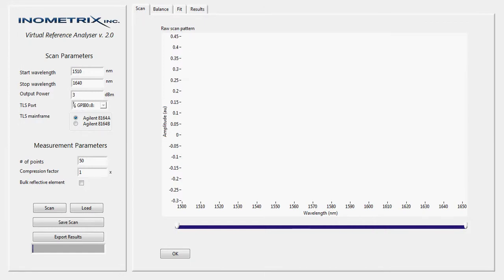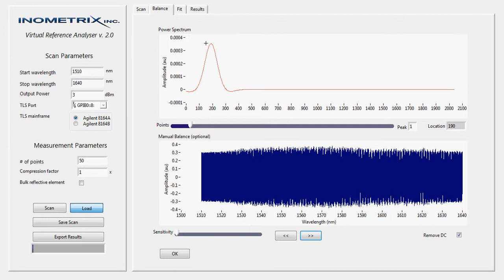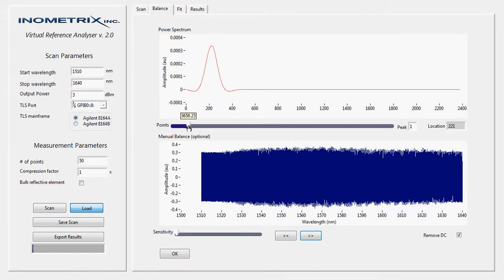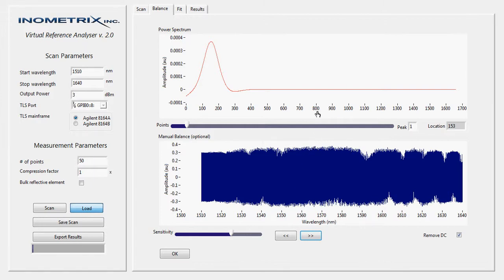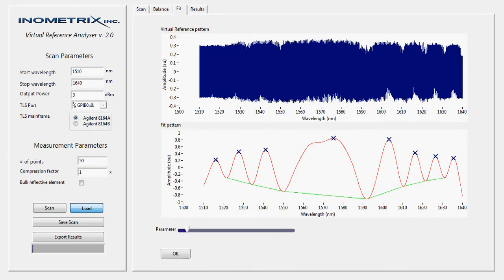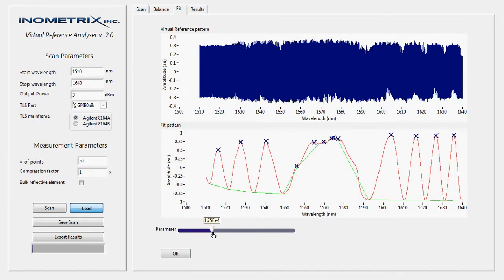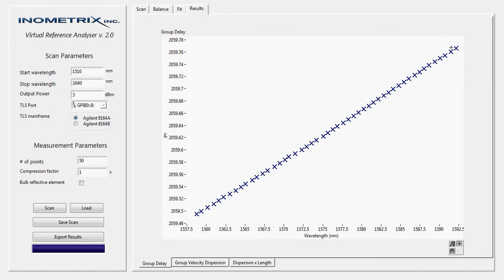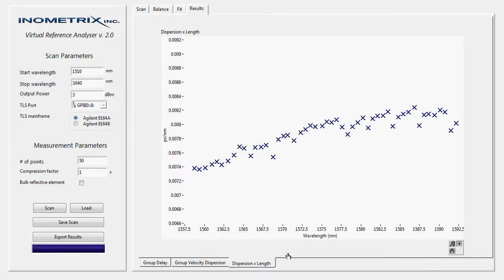Part B - Screenshot - Measurement of 31.4cm patch cord using VRA and an 81642A TLS.avi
Screenshot of measurement of a 31.4cm patchcord cable using the Virtual Reference Analyser and an Agilent 81642A Tunable Laser